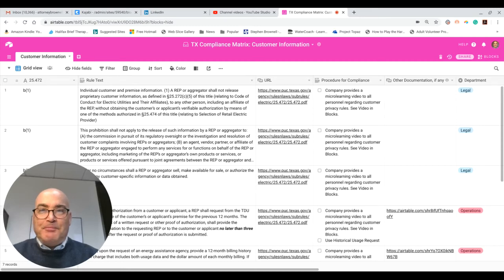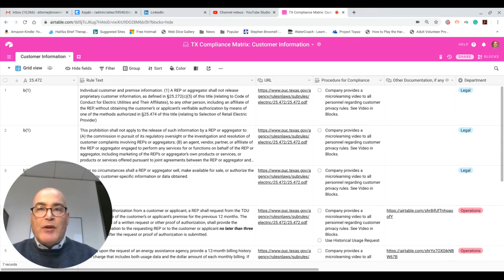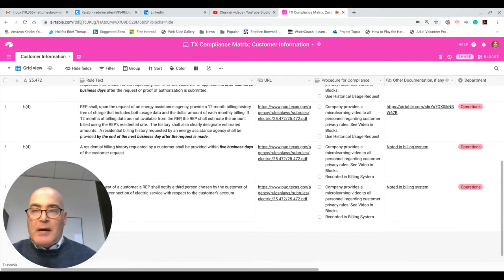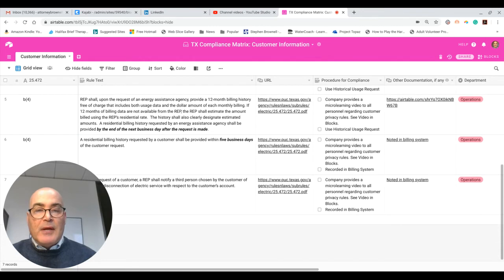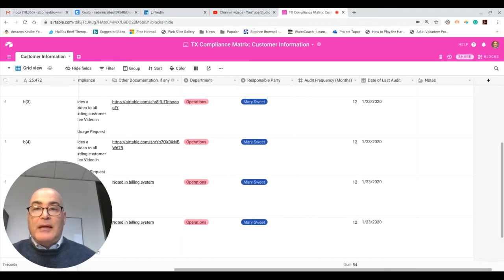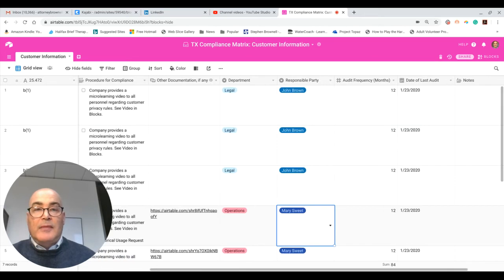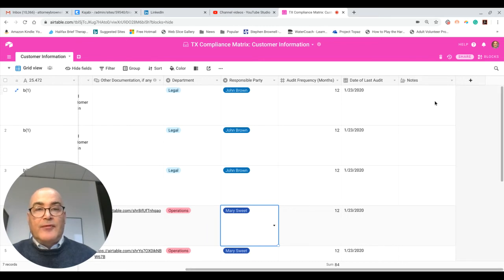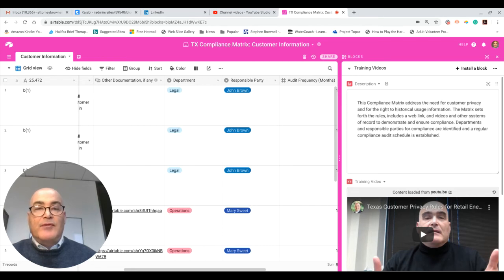TX Compliance Matrix Customer Information Airtable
Learn how to use this compliance matrix to create your company's strategy and practices for ensuring compliance with the Texas rules on protecting the privacy of customer information and managing historical usage requests.   Use as a valuable record for possible audits.